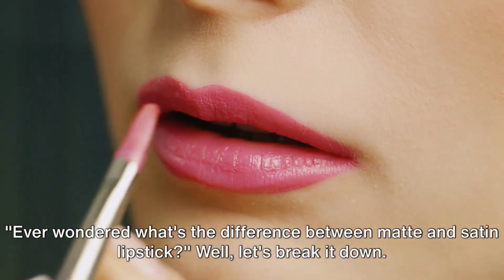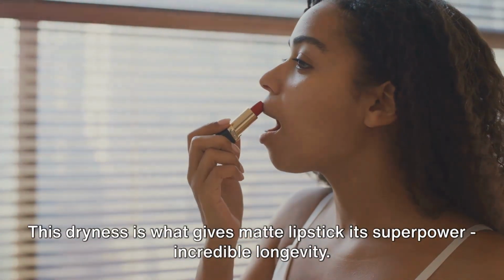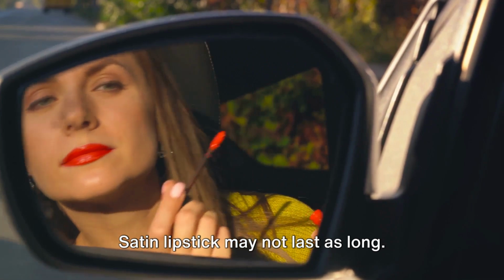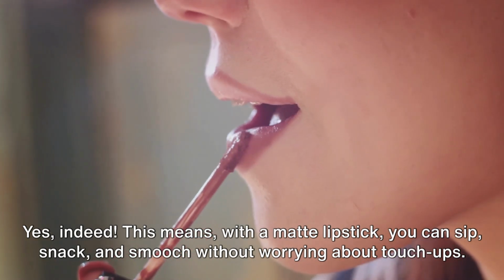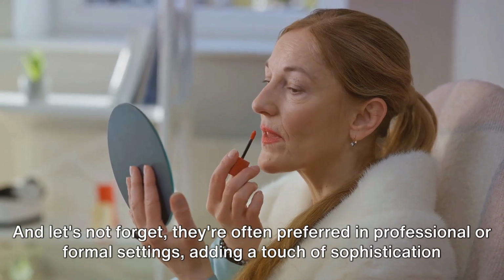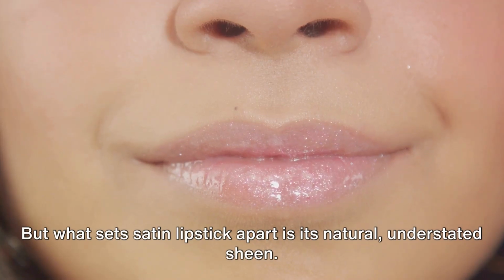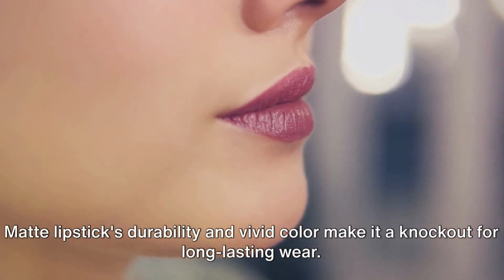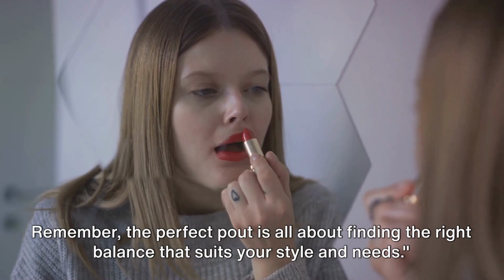Matte Vs. Satin Lipstick | Types Of Lipsticks | Iconic Lipsticks Work | Best Matte / Satin Lipstick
Matte & Satin Lipstick from Amazon

In the realm of cosmetics, lipsticks stand as a timeless symbol of the best and iconic elegance and self-expression, adorning my lips with vibrant hues and captivating finishes. Among the diverse array of lipstick options, matte vs satin finishes have emerged as popular choices, each offering a unique aesthetic and wear experience. While both matte and satin lipsticks aim to enhance the beauty of lips, they differ in their appearance, texture, and longevity, making them suitable for distinct preferences and occasions.

Matte Lipsticks: A Bold Statement with a Velvet Touch

Matte lipsticks are renowned for their vibrant, opaque color payoff, delivering a bold and impactful look. Their velvety, non-shiny finish exudes sophistication and confidence, making them ideal for formal events or occasions where a long-lasting, smudge-proof appearance is desired. The lack of shine in matte lipsticks also contributes to their ability to accentuate the natural shape of the lips, creating a defined and polished look.

However, their matte texture can sometimes accentuate dryness or imperfections on the lips, making them less suitable for those with naturally dry or chapped lips. To combat this, it is crucial to prep the lips with a hydrating lip balm or primer before applying matte lipstick, ensuring a new smooth and comfortable wearing experience.

Satin Lipsticks: A Luminous Embrace of Color and Hydration

Satin lipsticks offer a harmonious balance between the boldness of matte and the subtle shimmer of glossy lipsticks. Their velvety texture glides effortlessly onto the lips, imparting a luminous sheen that enhances their natural beauty. The subtle shine in satin lipsticks helps to plump up the appearance of lips, creating a fuller and more youthful look.

Satin lipsticks also excel in their hydrating properties, often incorporating moisturizing ingredients that nourish and protect the delicate skin of the lips. This makes them a versatile choice for everyday wear, suitable for individuals with both dry and normal lips.

Choosing the Perfect Finish for Your Unique Style

The choice between matte and satin lipsticks ultimately depends on personal preferences, skin type, and the desired aesthetic. For those seeking a bold, long-lasting statement, matte lipsticks offer an unparalleled level of color intensity and wear. Satin lipsticks, on the other hand, provide a touch of elegance and sophistication while maintaining a comfortable and hydrating experience.

To further enhance the beauty of your lips, consider the following tips:

Exfoliate and hydrate regularly: Maintaining smooth, well-hydrated lips is essential for ensuring a flawless lipstick application. Regularly exfoliate and moisturize your lips to prevent dryness and create a smooth canvas for your chosen lipstick.

Prime your lips: Applying a lip primer helps to create a barrier between your natural lips and the lipstick, preventing feathering and ensuring long-lasting wear.

Use a lip liner: Lip liners help to define the shape of your lips and prevent lipstick from bleeding. Choose a lip liner that matches the color of your lipstick or is slightly darker for a more subtle look.

Layer for added intensity: If you desire a more vibrant color payoff, layer your lipstick with a matching lip pencil. This technique helps to build up color without compromising the smooth finish of the lipstick.

With a keen understanding of the distinct characteristics of matte and satin lipsticks, you can confidently review and select the perfect finish to complement your unique style and preferences. Whether you prefer the bold allure of matte or the subtle elegance of satin, embrace the power of lipstick to elevate your beauty and express your individuality.